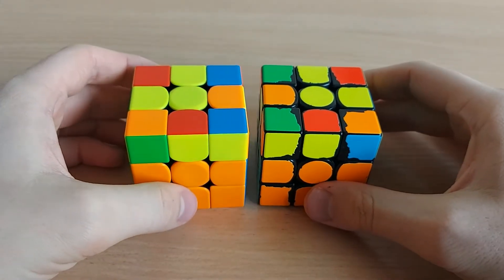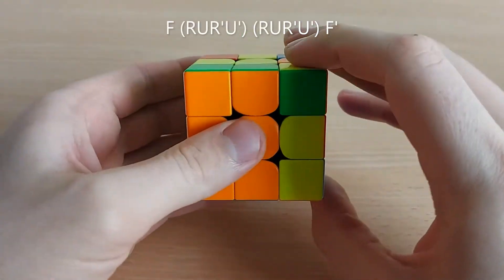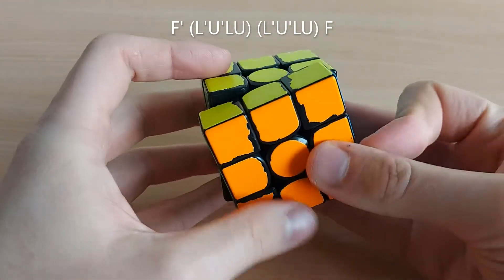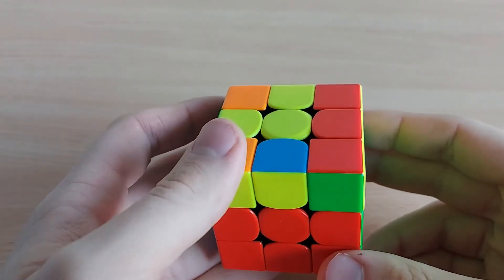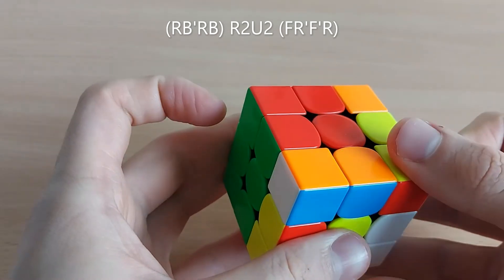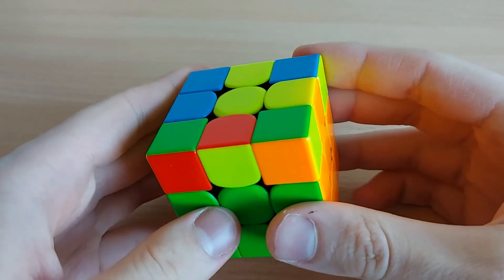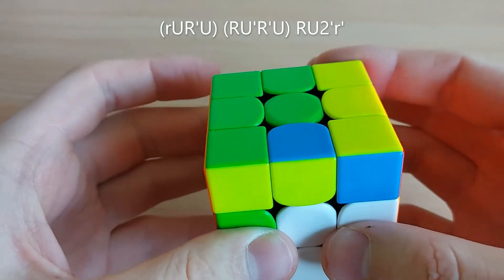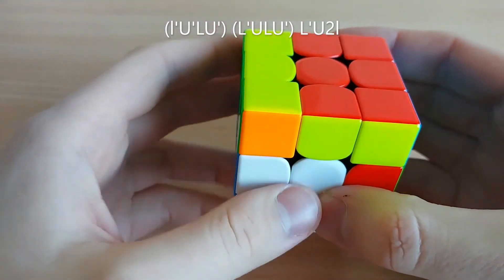How I solve L shape OLL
Here are the L shape OLL algs, that I use:
F (R U R' U') (R U R' U') F'
F' (L' U' L U) (L' U' L U) F
(R' F R' F') R2 U2 y (R' F R F')
(R B' R B) R2 U2 (F R' F' R)
(r U R' U) (R U' R' U) R U2' r'
(l' U' L U') (L' U L U') L' U2 l